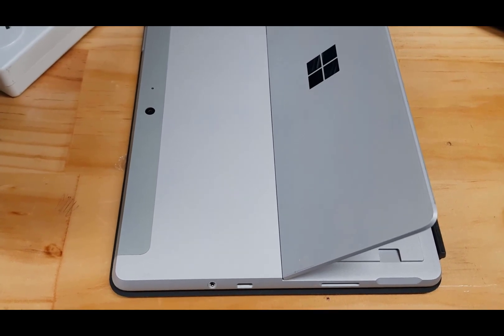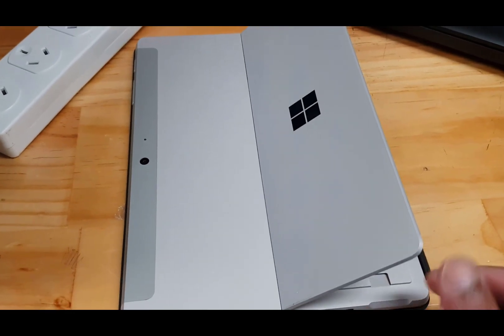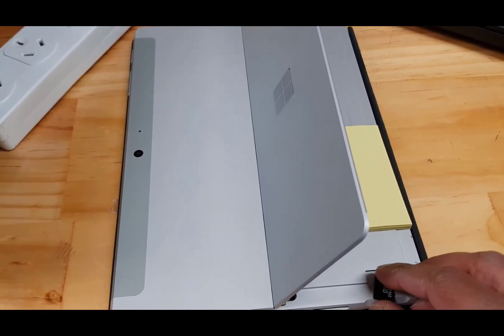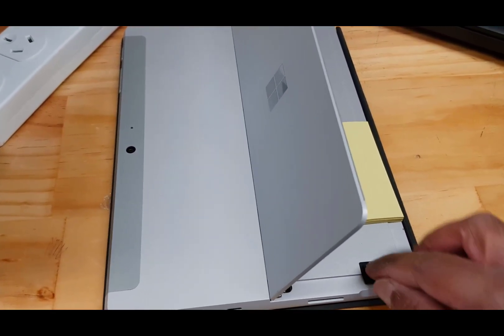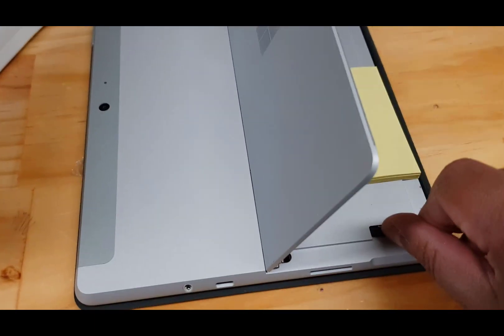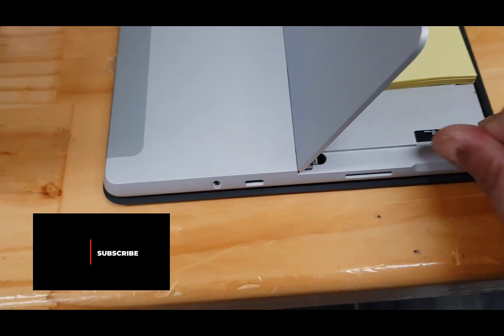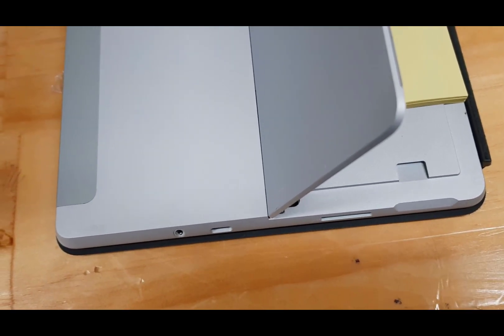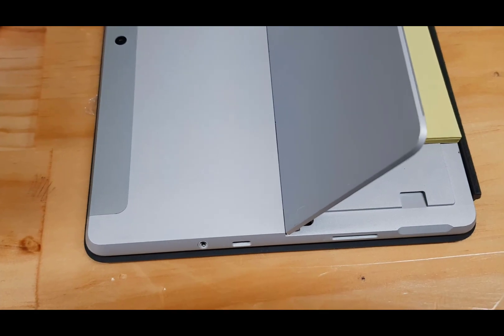How To Insert a MicroSD Card Into A Surface Go | Microsoft Surface Go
Learn how to insert a MicroSD card into a Surface Go and increase the storage capacity on your Surface Go.

The Micro SD slot is available on the following Surface Pro models :
1. Surface Pro 1 Micro SD reader : The slot is along the right edge
2. Surface Pro 2 Micro SD reader : The slot is along the right edge
3. Surface Pro 3 Micro SD reader : The slot is behind the kick stand
4. Surface Pro 4 Micro SD reader : The slot is behind the kick stand
5. Surface Pro 5 Micro SD reader : The slot is behind the kick stand
6. Surface Pro 6 Micro SD reader : The slot is behind the kick stand
7. Surface Pro 7 Micro SD reader : The slot is behind the kick stand

Unfortunately the Surface Pro X does not have a Micro SD card slot.

The following Surface Go models have a Micro SD slot:
1. Surface Go Micro SD reader : Behind the kick stand
2. Surface Go 2 Micro SD reader : Behind the kick stand